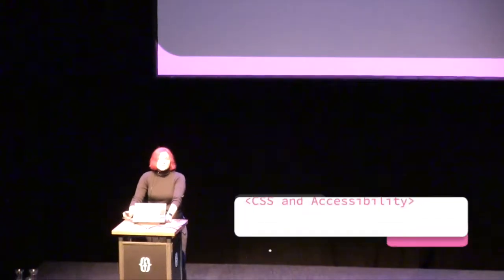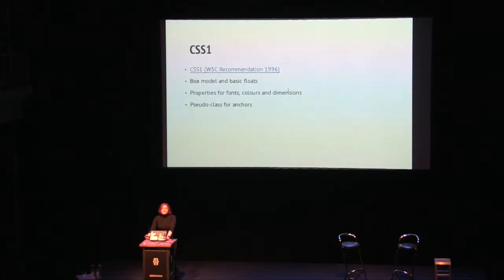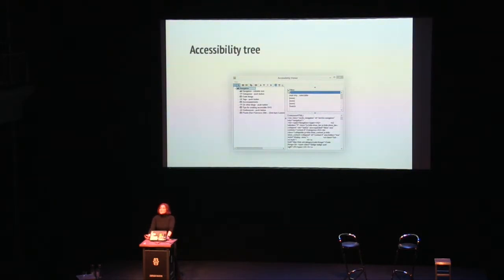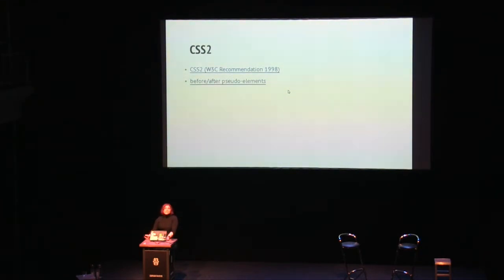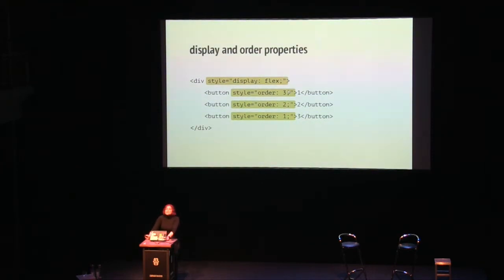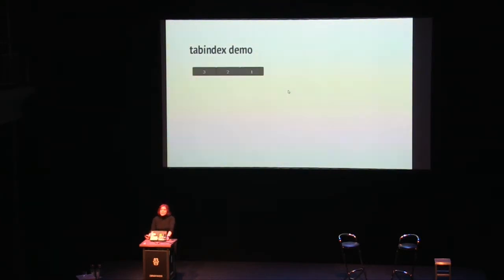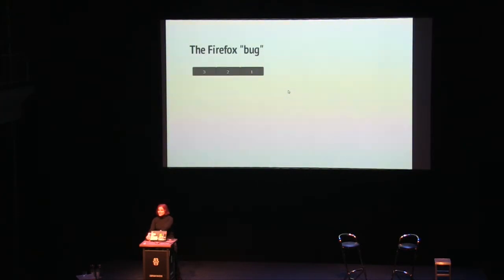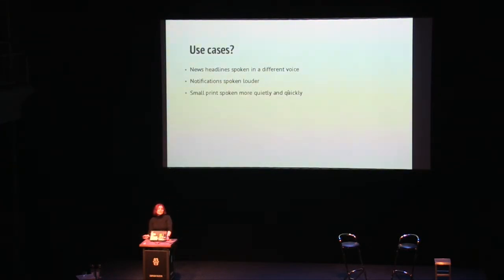Léonie Watson | On CSS accessibility and drinking tea | CSS Day 2016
When the web was new, design and structure were all mixed up together. Eventually we realised this was very messy, so we invented CSS and separated design from HTML. Everyone felt much better after this, and went and had a cup of tea.

But while everyone was drinking tea (and not really paying attention), the line between design and structure began to get messy again. Things like the before/after pseudo-selectors made it possible for CSS to directly change content, and features like FlexBox push the concept of separation to breaking point. Conversely, CSS is being used as a development tool for visualising semantic information like role and state, when added to an interface using ARIA.

In this talk Léonie will look at the changing relationship between design and structure, and what it means for accessibility mechanics in the browser. She will share CSS code examples and design patterns for solving common accessibility problems, so everyone can go and have another nice cup of tea.